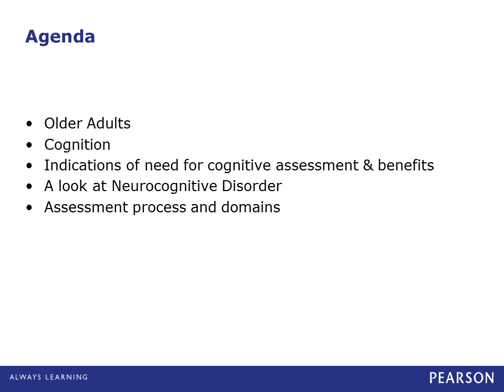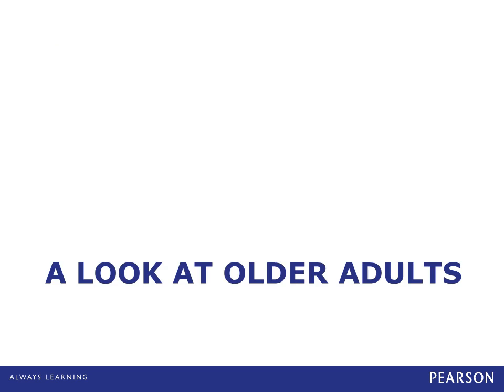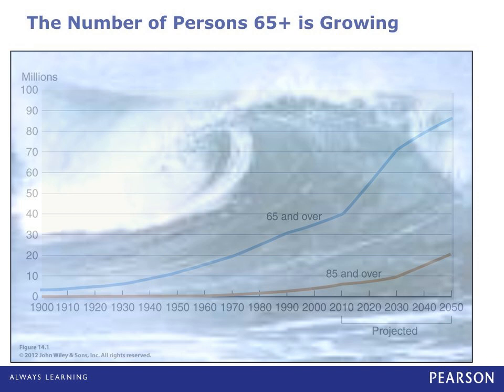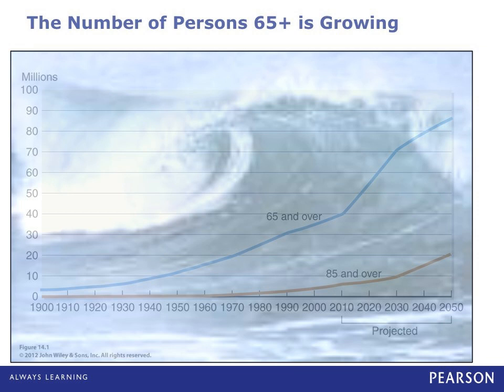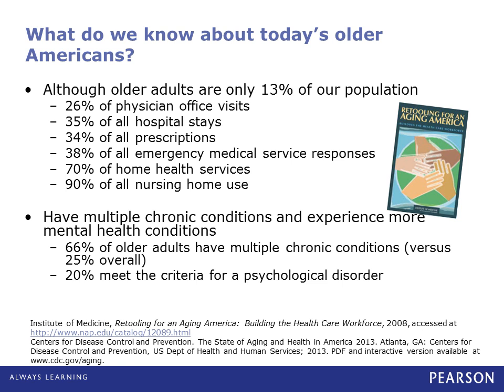Cognitive Assessment in Aging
Presenter: Anne-Marie Kimbell, PhD

Assessment of cognition in older adults assists in the early detection and diagnosis of cognitive impairment, allowing many an opportunity to participate in care and treatment decisions, a better chance to benefit from treatment, and more time to plan for future needs. This webinar will provide information about cognitive impairment in older adults, and about the process of evaluating cognition across several domains and incorporating information from several sources.